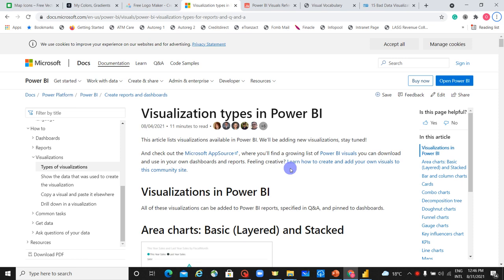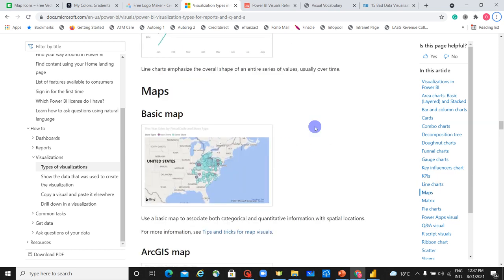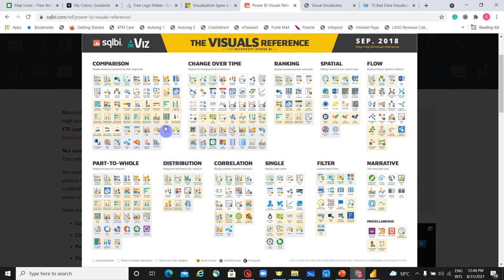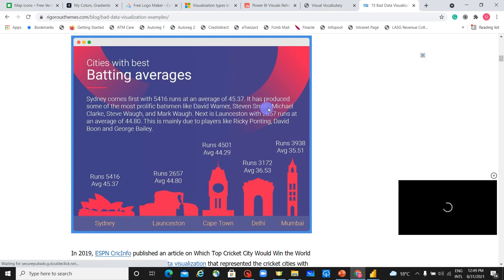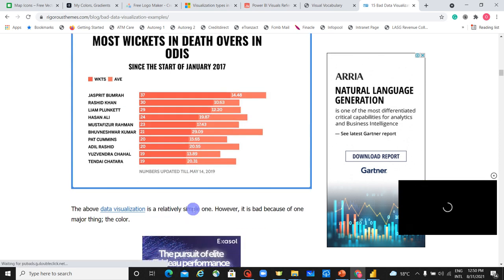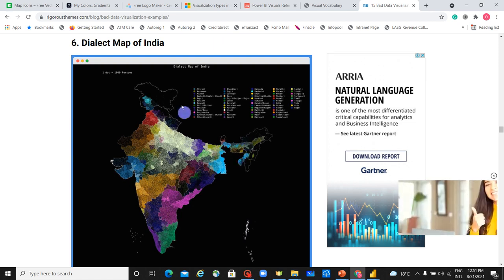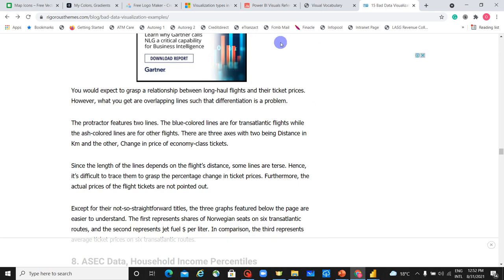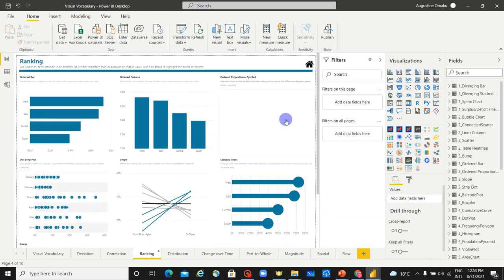Power BI Visualization Dictionary: Good and Bad Visuals Guide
Learn which Power BI visuals to use and which to avoid! This comprehensive visualization dictionary guides you through the best practices for choosing the right visuals for your data, helping you create effective and professional reports.

🔥 What You'll Learn:
✅ Understanding different visual types
✅ When to use specific visuals
✅ Common visualization mistakes
✅ Best practices for visual selection
✅ Dos and don'ts of data visualization
✅ Creating clear, effective reports

⏱️ TIMESTAMPS:
0:00 - Introduction to Visualization Types
1:30 - Good Visuals for Comparisons
3:00 - Bad Visual Choices
4:30 - Best Practices Guide
6:00 - Real-world Examples

📊 Perfect for Power BI beginners learning to choose the right visualizations.